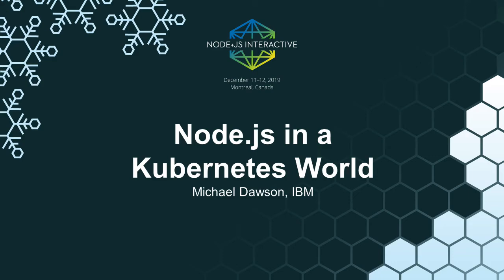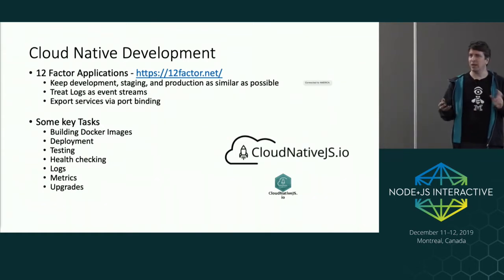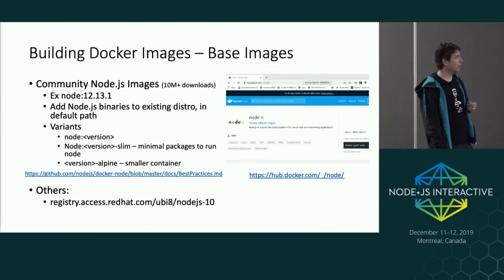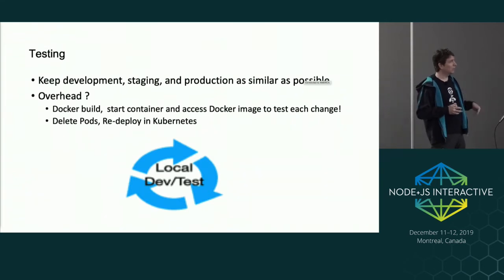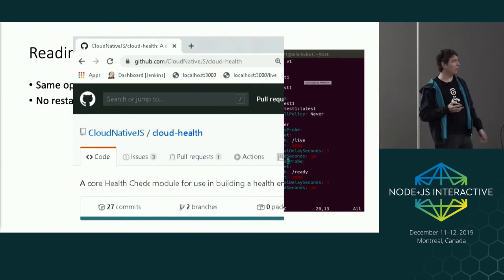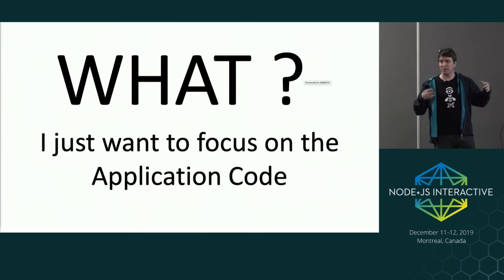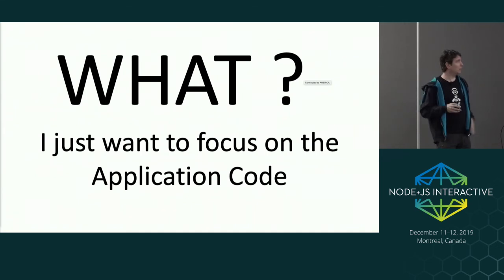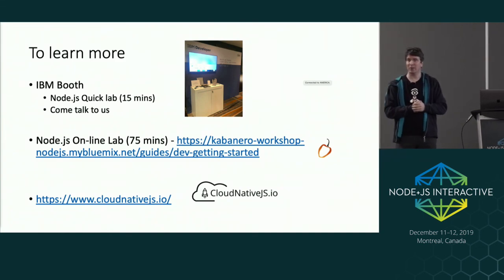Node.js in a Kubernetes World - Michael Dawson, IBM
Speakers: Michael Dawson
From public to private Cloud and even on the Edge, Kubernetes is becoming the dominant deployment environment. As an application developer the good news is that it provides the framework needed for you to more easily support microservices deployments provided you do a few things in your application. However, In this new environment tooling is important so that you don't have to add kubernetes/docker expert and maintainer to your list of daily activities.

Come learn how to make your Node.js application code ready for Kubernetes deployments and how to leverage tooling to help you share management of the infrastructure components within your organization so that your life is easier when operations comes calling asking for help.